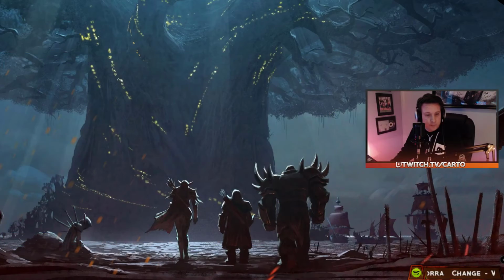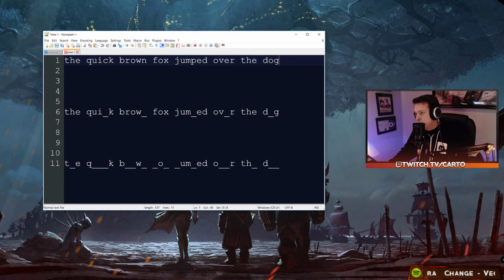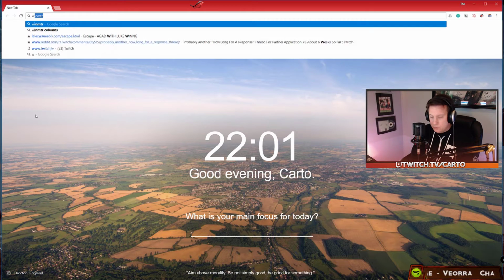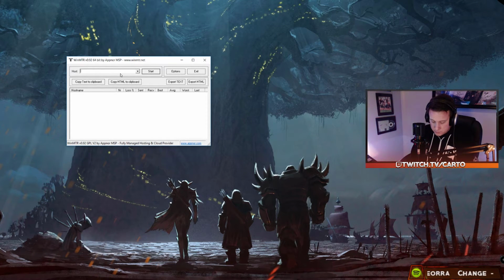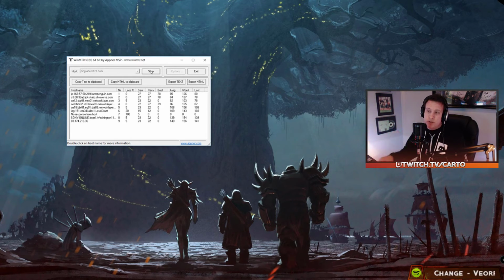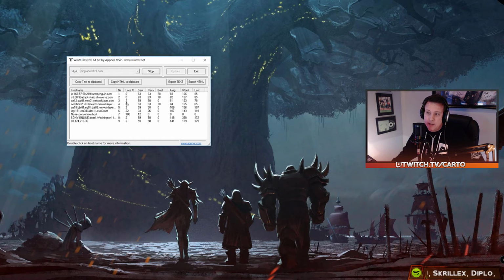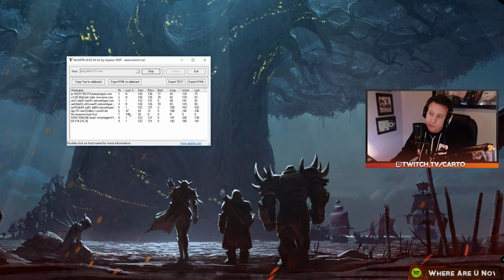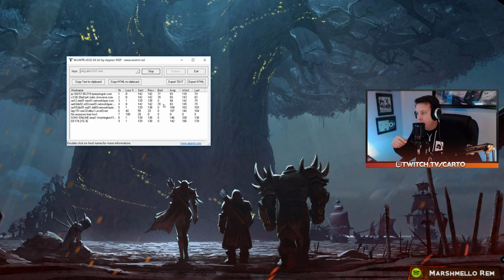How To Identify Packet Loss in H1Z1 and Other Games and Servers.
This is a short video to show you all how to run a tool called WINMTR in order to see if you're losing packets which can cause significant issues during gameplay or anything else you're trying to do online.

To download just do a search for "winmtr"

Here are the addresses for the H1 servers

ABE = NA
AMS = EU
TKO = Asia

You can find me live over on twitch at /carto